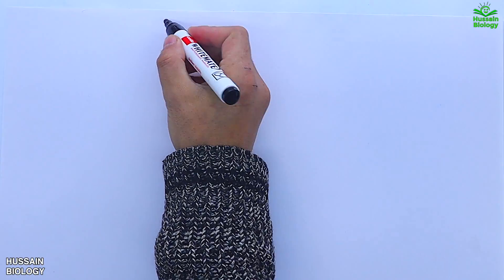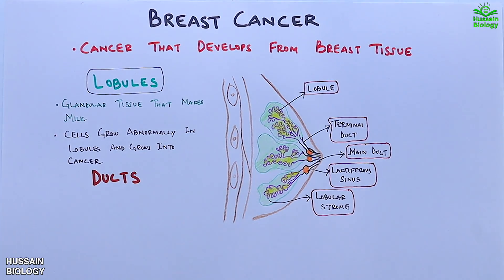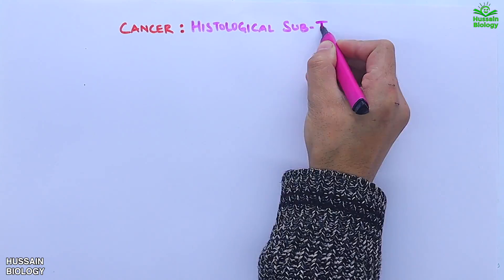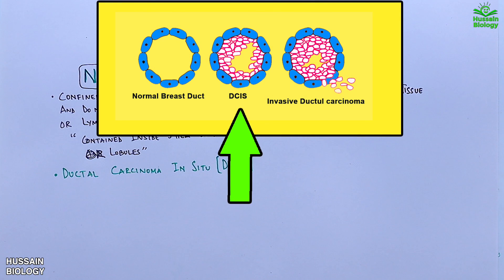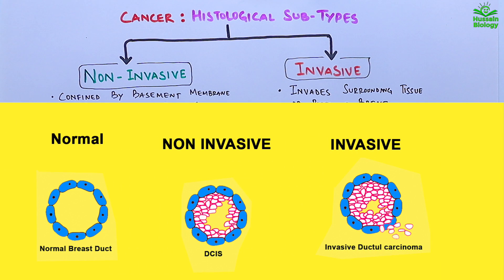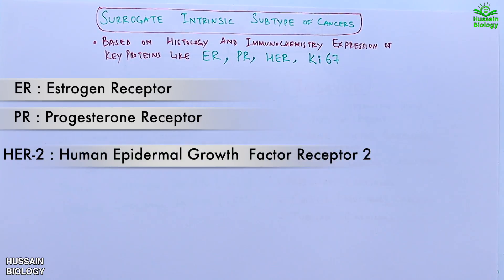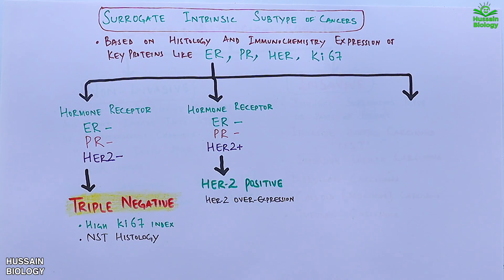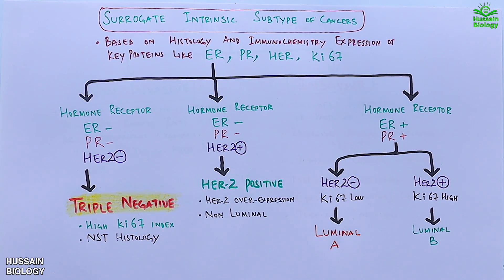Breast Cancer and its types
Breast cancer is cancer that develops from breast tissue. Signs of breast cancer may include a lump in the breast, a change in breast shape, dimpling of the skin, milk rejection, fluid coming from the nipple, a newly inverted nipple, or a red or scaly patch of skin. In those with distant spread of the disease, there may be bone pain, swollen lymph nodes, shortness of breath, or yellow skin.
Breast cancer most commonly presents as a lump that feels different from the rest of the breast tissue. More than 80% of cases are discovered when a person detects such a lump with the fingertips.
Another symptom complex of breast cancer is Paget's disease of the breast. This syndrome presents as skin changes resembling eczema; such as redness, discolouration or mild flaking of the nipple skin. As Paget's disease of the breast advances, symptoms may include tingling, itching, increased sensitivity, burning, and pain.